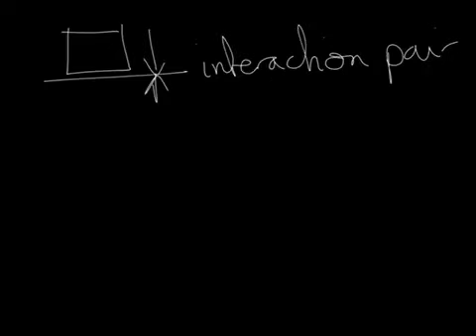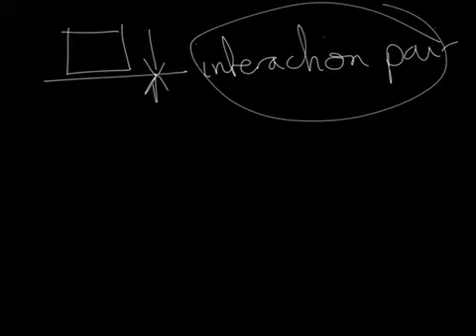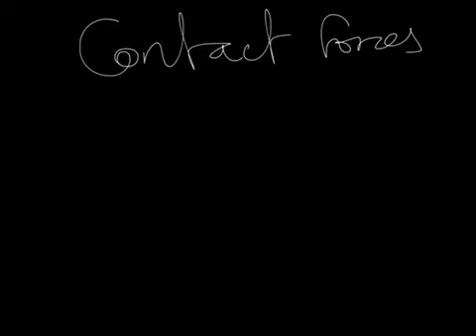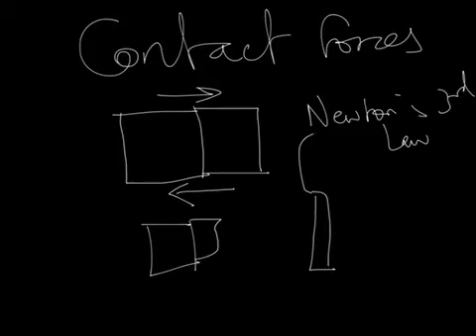Newton's Third Law